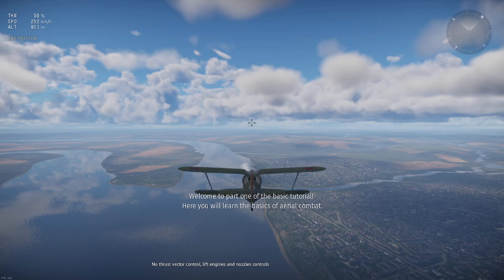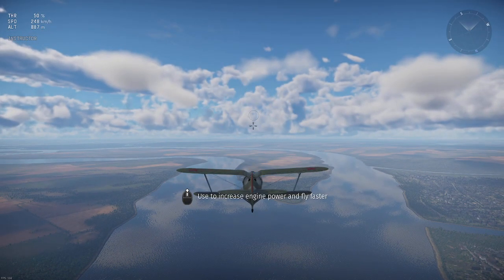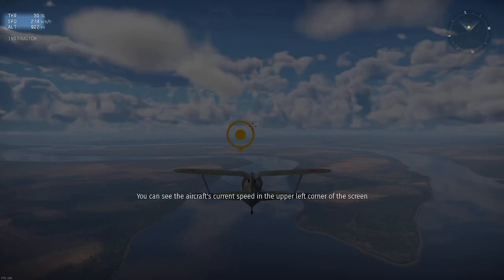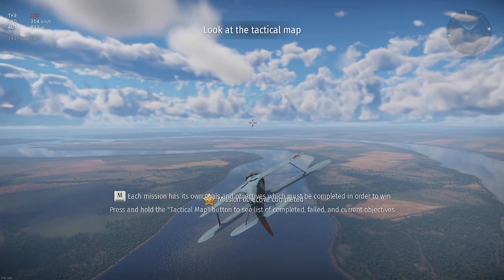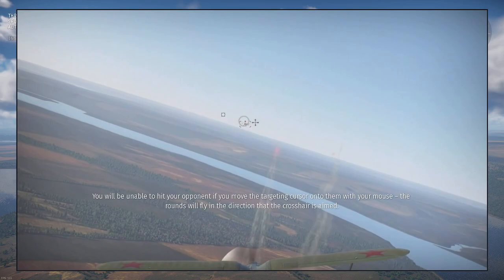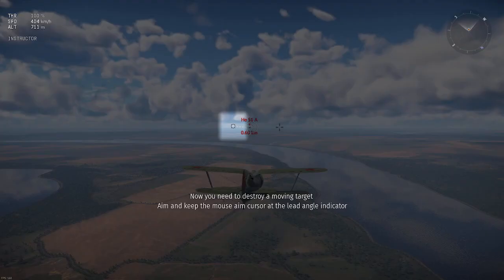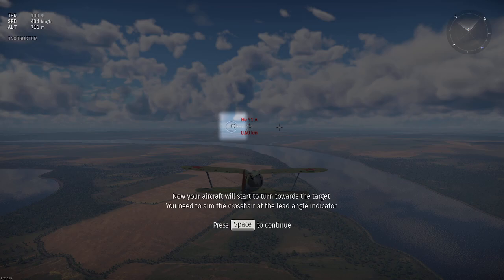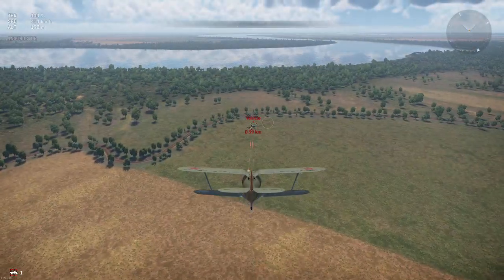CodyBear2011 69 Plays War Thunder Part 2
My second Video In 2022